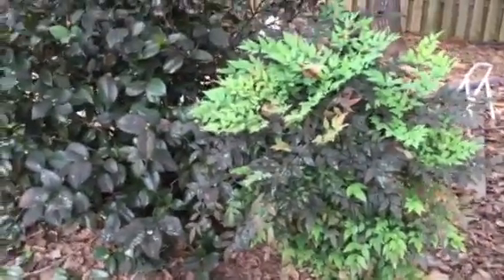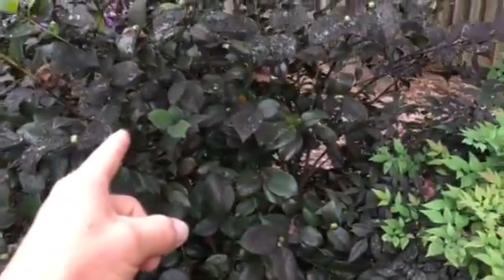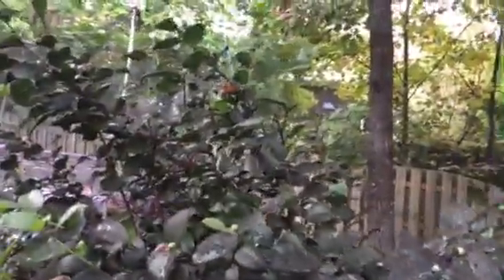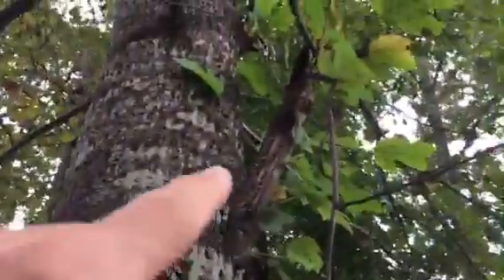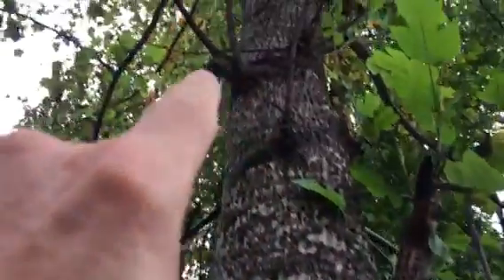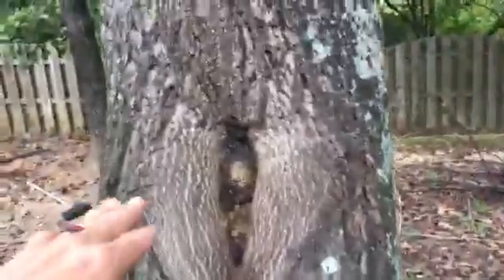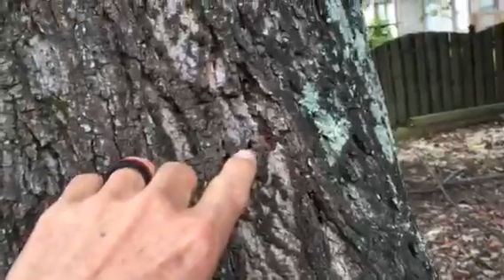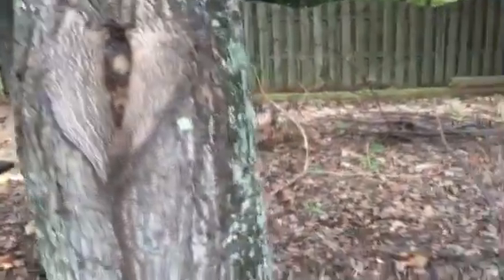Scale insects on poplar tree and Camilla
Scale insect, armored and soft scale, Jesus loves you , sooty mold